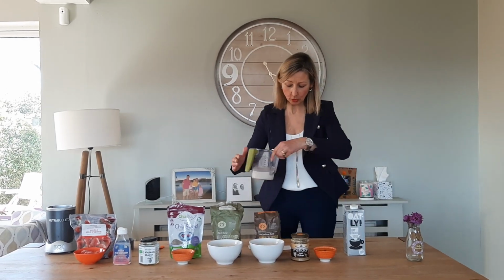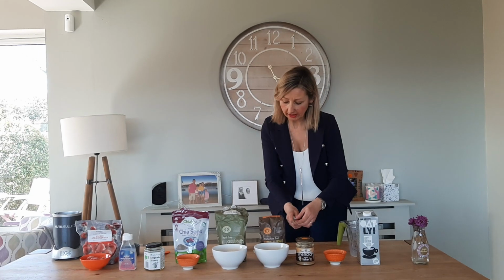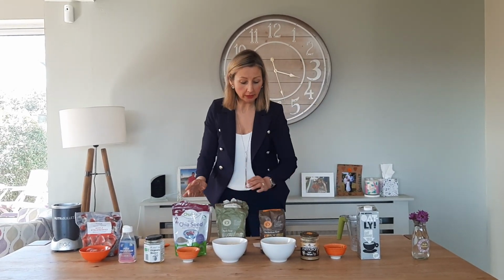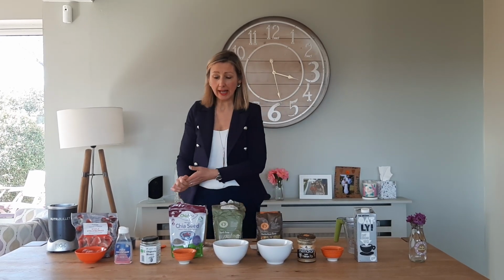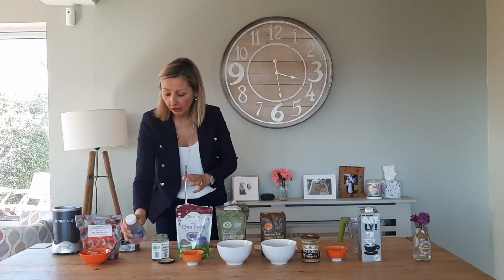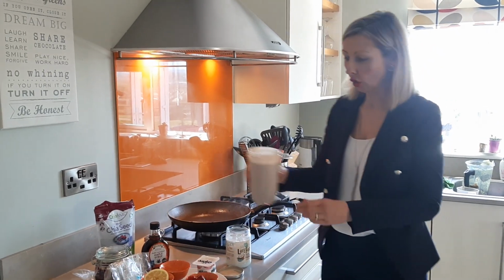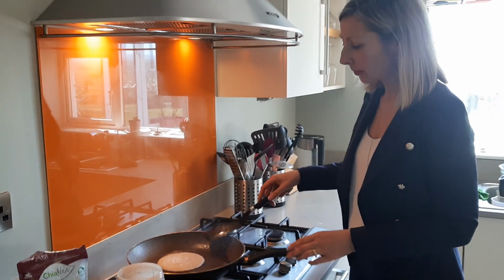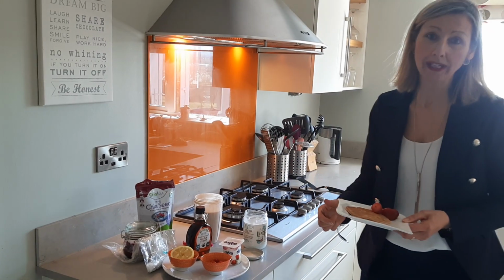My Weekend Pancakes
Healthy Weekend Pancakes " So Yummy" Serves 4

280ml of milk(I use oat or almond milk but cows milk could work too)
2 eggs or 1 mashed banana(if intolerant to eggs)
1 heaped tbsp. tahini (great source of calcium)
50gs white spelt flour or gluten free flour
100g's buckwheat flour
1 tbsp. almond or peanut butter
1 tsp. honey
A few pinches of salt (Himalayan ir sea salt)
1-2 tbsps of Chia seeds
A handful of fresh or frozen berries(i use raspberries or strawberries as I have a very fussy eater in our home. You could also leave these out and add as an accompaniment later)
Coconut oil for frying.

Blend all of the ingredients above  (except the coconut oil) in a blender or the Nutribullet until smooth approx 20 seconds.

Melt a tsp. of coconut oil in a pan(for each pancake) and coat the surface with the batter(see video).

Cook for approx. 40 seconds till little bubbles appear and then flip over to cook on the other side for another 40 ish seconds.

Remove from pan and serve with some fresh lemon juice and a sprinkle of brown sugar or xylitol(a natural sugar alternative).

Another option would be to  e.g pistachios or other chopped nuts and grated dark chocolate to this also.
Maple syrup or fruit and yoghurt or homemade nutella is yummy too.

Please note you could store remaining mixture(if any left!) for a day or two in the fridge but may need to add a little extra milk as mixture can thicken a little and is just so yummy again. ❤🌞🌞

Let me know if you made it and loved it in the comments below!

Mary Carmody is a qualified Nutritional Consultant Dip NT, MNTOI, based in Cork, Ireland who works with Corporate and Private clients. Mary works from her clinic in Carrigaline in Cork and is also available via Skype/Whatsapp/FaceTime/Zoom or phone so that you can benefit from her knowledge and experience from anywhere in the world.